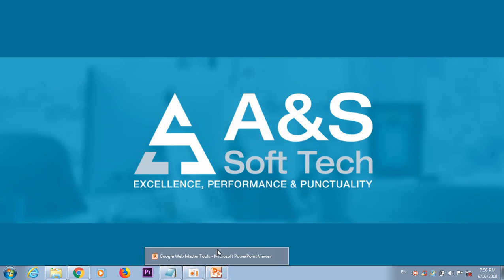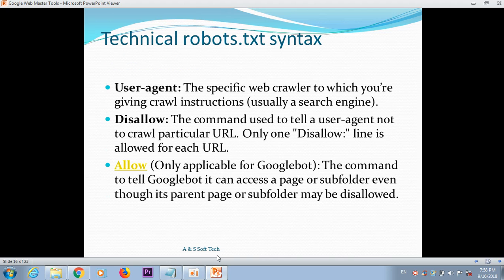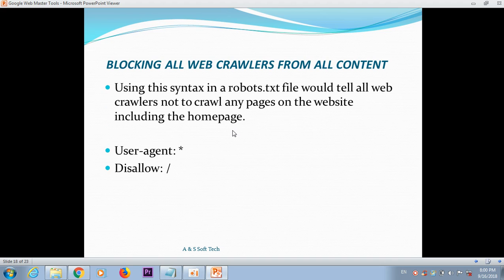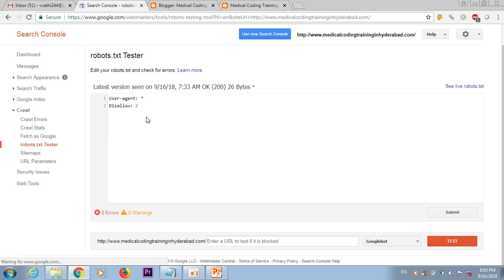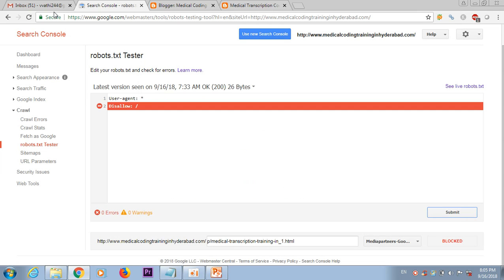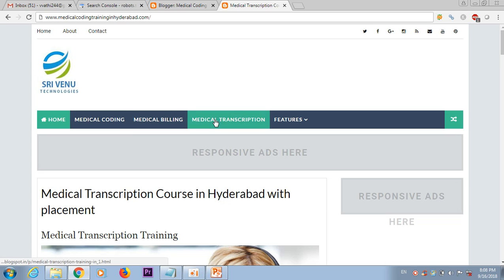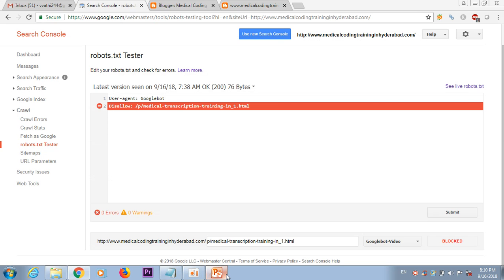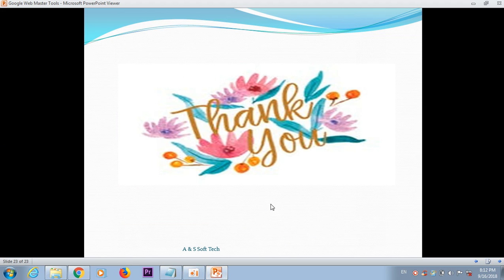Google web master tool tutorial 2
Digital Marketing
Web Master tool